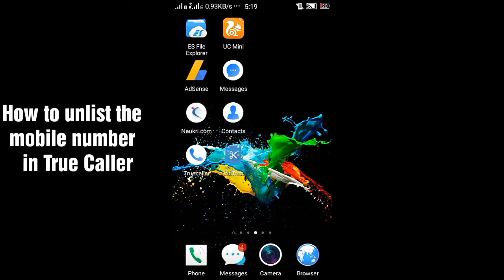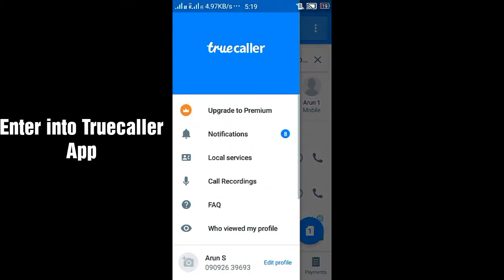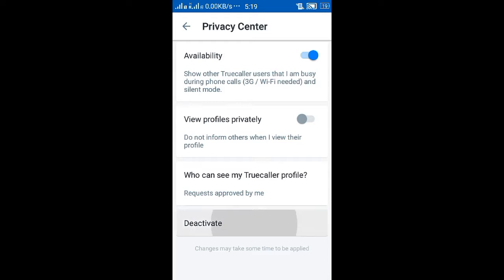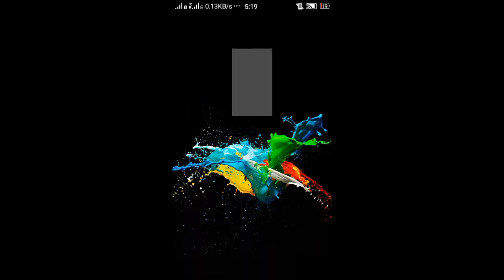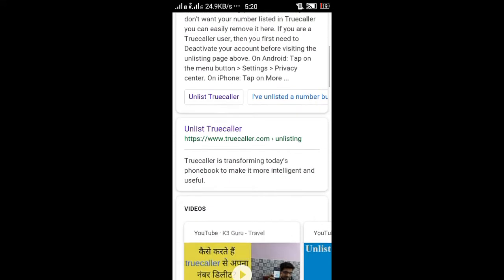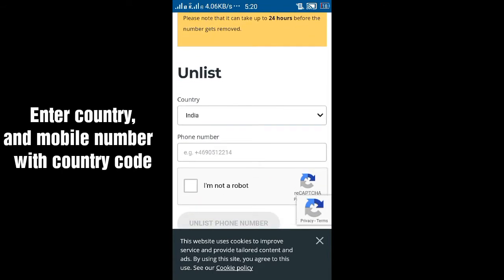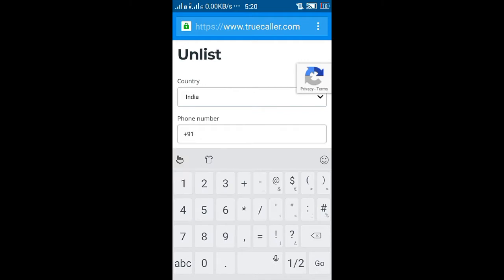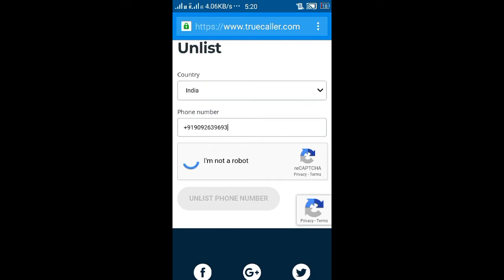How to Unlist mobile number in Truecaller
Hi guys
         The video is to how to unlist the mobile number in True caller
Step 1- First of all enter into Truecaller application
Step 2- Deactivate the truecaller account as per the video
Step 3- Then enter into your browser

             Enter the URL

Unlist with  the help of this
 URL